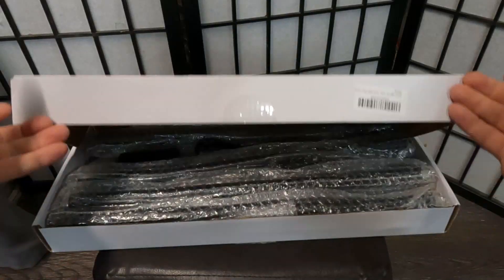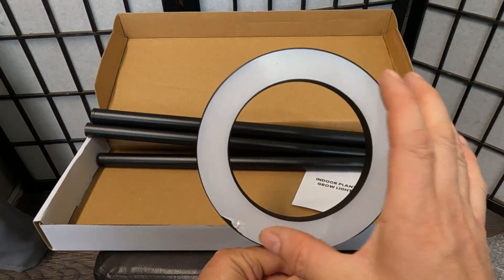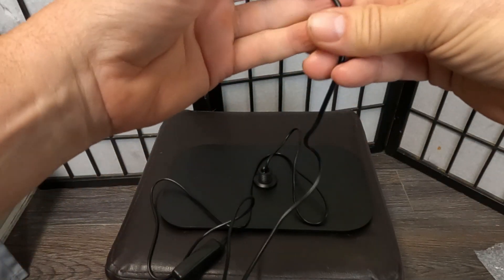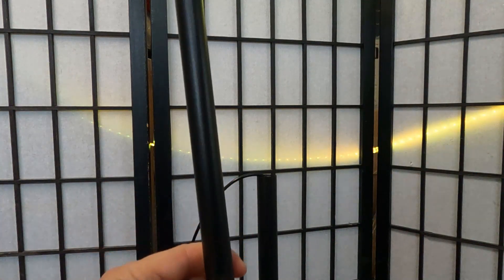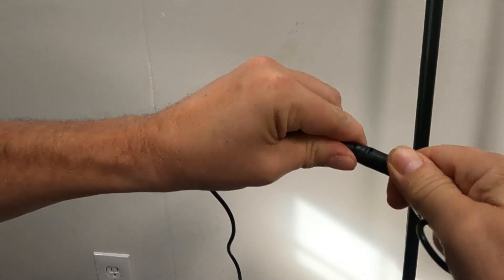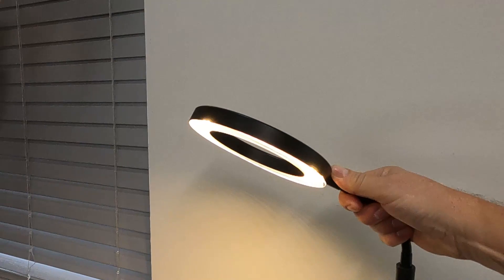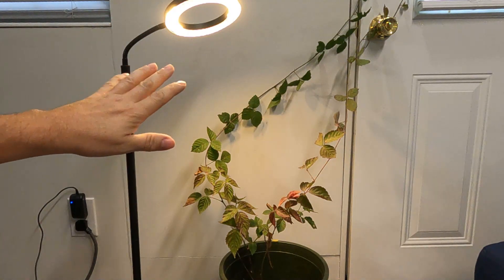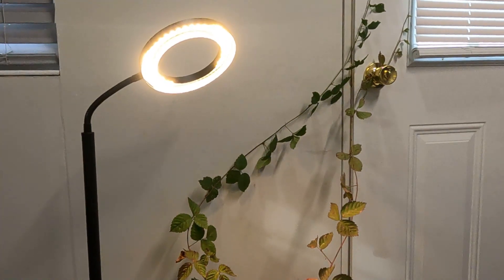MISTY JUNGLE GROW RING LIGHT UNBOXING & REVIEW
Full Spectrum Plant Grow Light, LED Halo Growing Lights with Stand, 63-inch Height Adjustable for Large Tall Small Plants, Automatic Timer, USB Charger Dimmable Growth Floor Lamp for Indoor